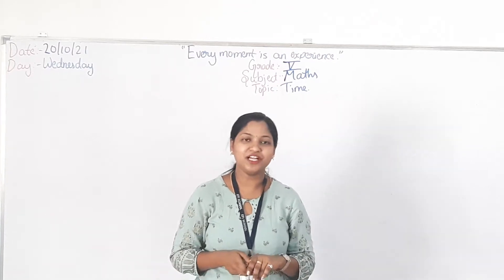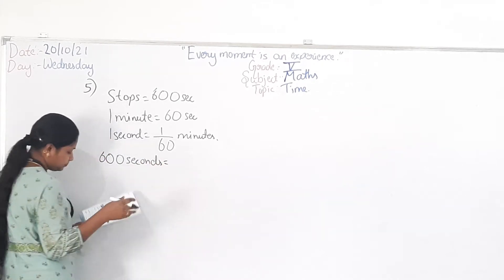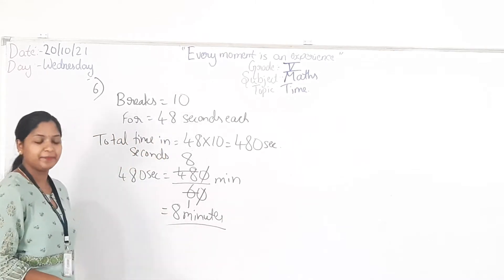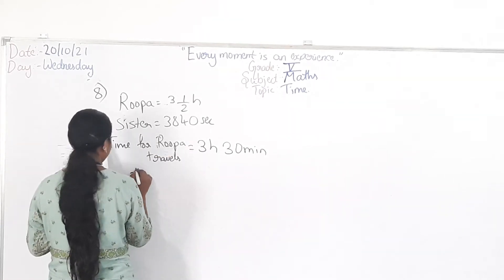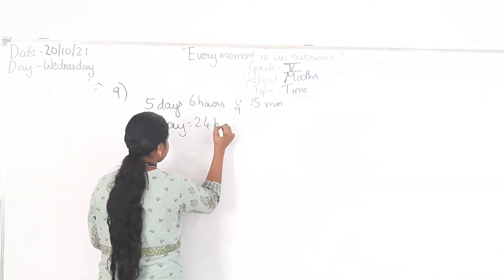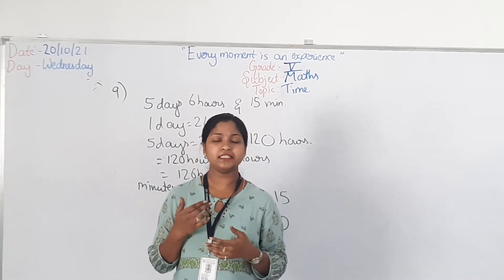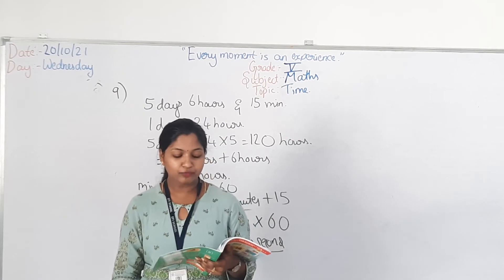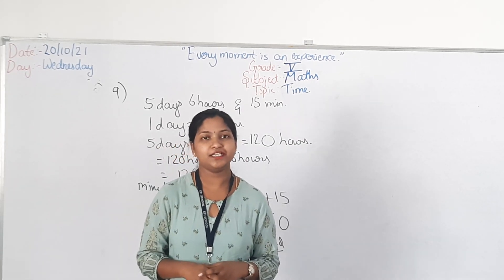Grade-5 Maths (20/10/2021)